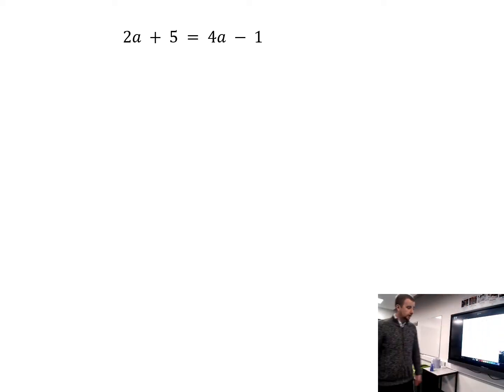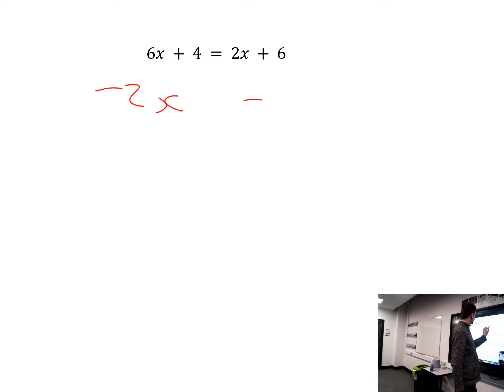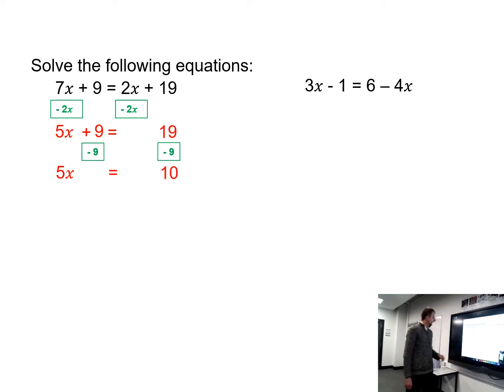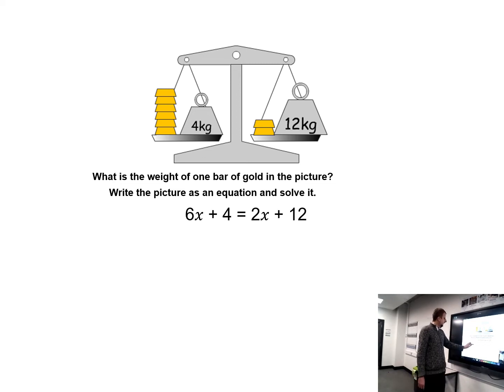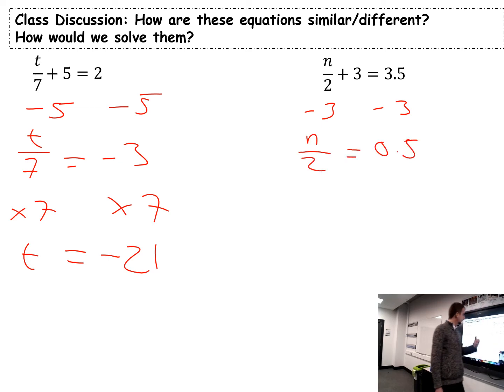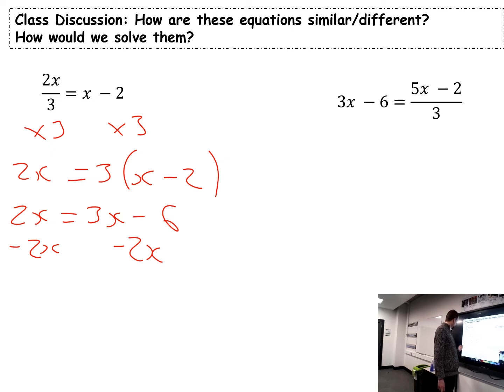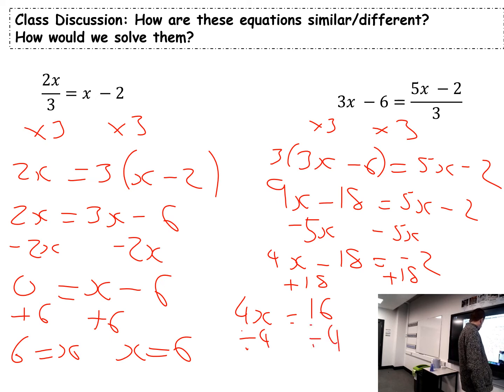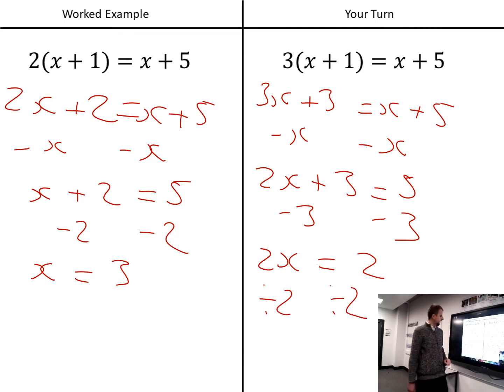Y8 solving equations with x on both sides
Solving equations with x on both sides and also dealing with fractions